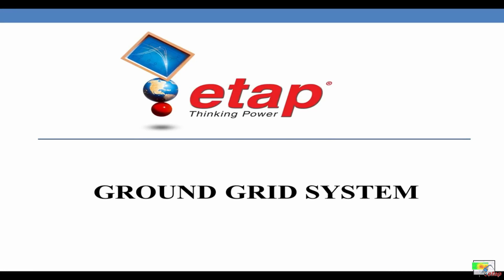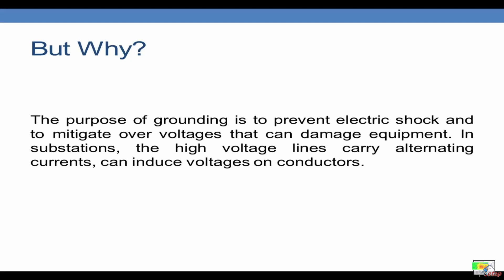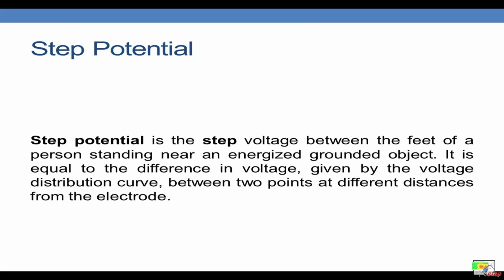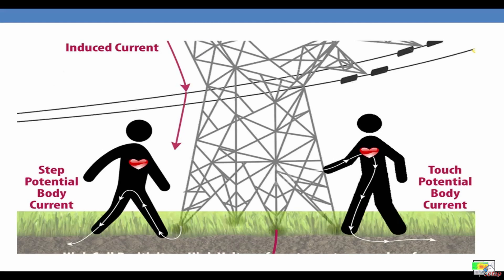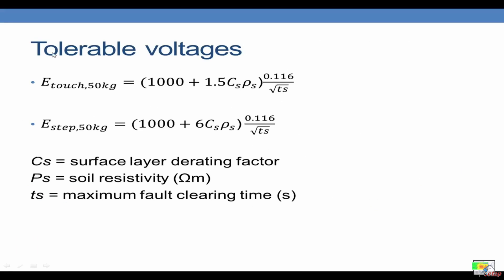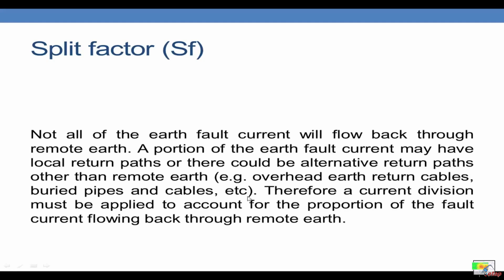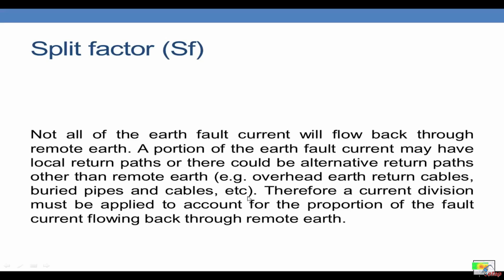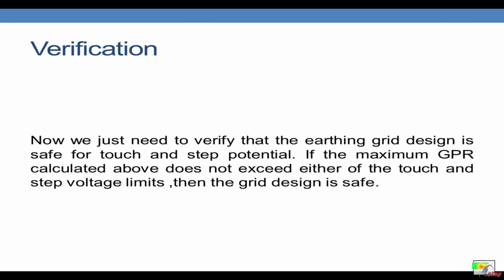Ground Grid Systems -Etap -Part 1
Brief theory on the design of Grounding system or Earth mat system.